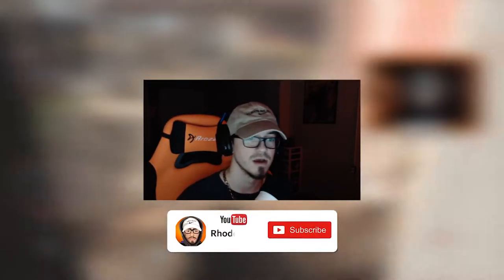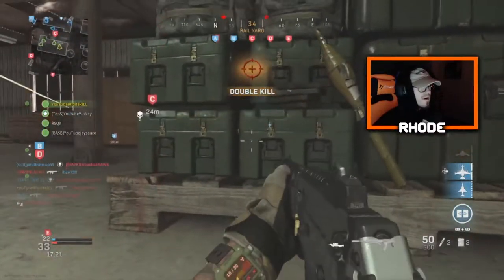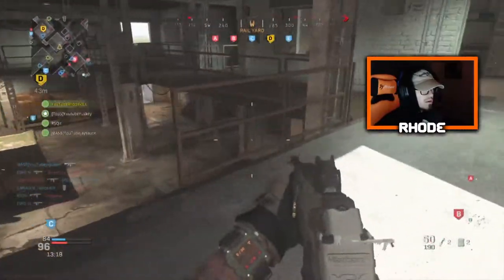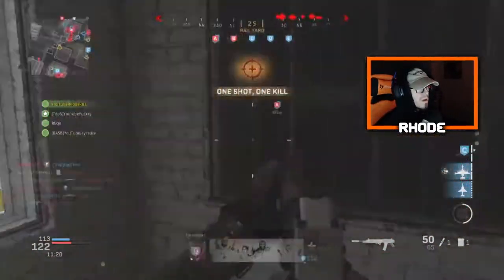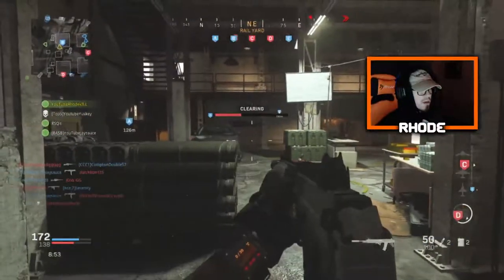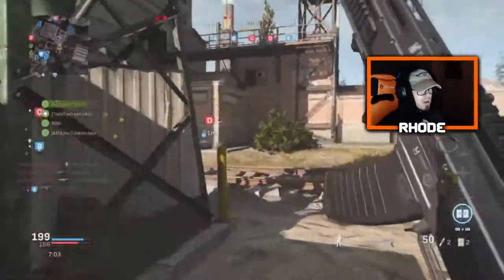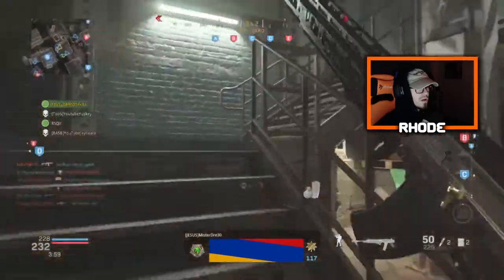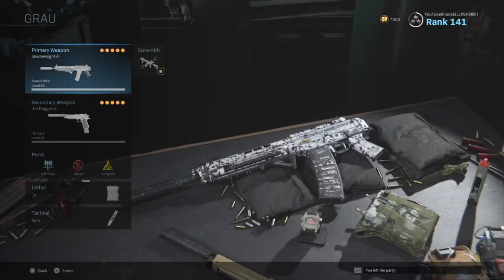Best Class Setup in Ground War! (Best Class Setup for Ground War in COD Modern Warfare)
Using the BEST class setup for Ground War in Call of Duty Modern Warfare!

Hello, welcome to the channel! On this channel you will find a lot of Call of Duty gameplay. I am going to start branching out and playing more games in the future. Love talking to everyone in the streams and I reply to all comments in the videos. Thank you so much!